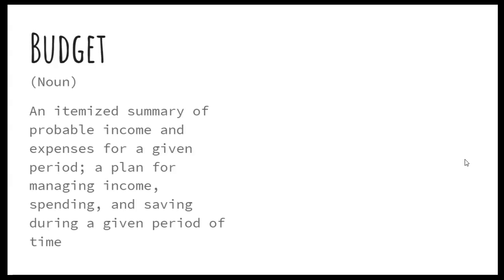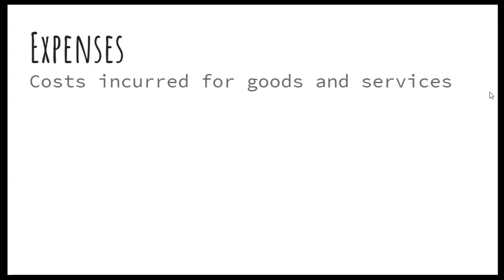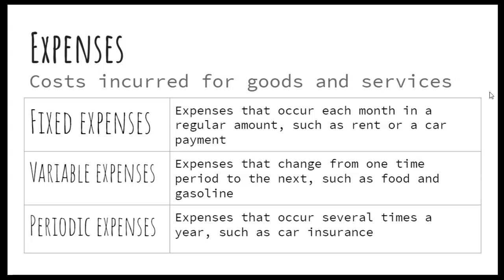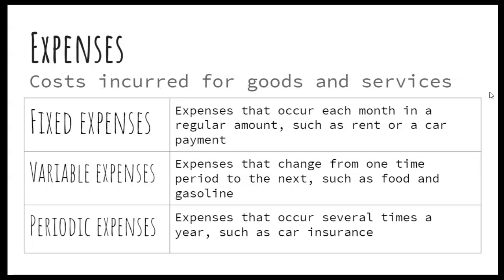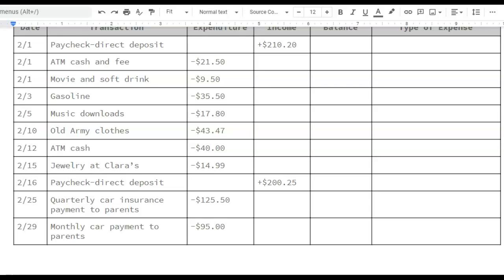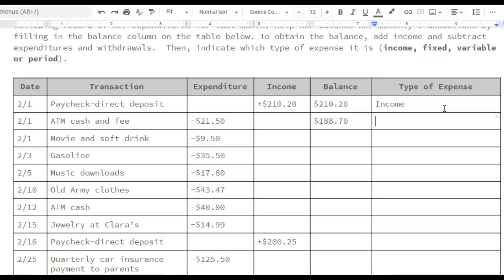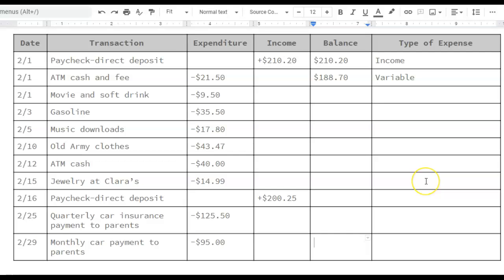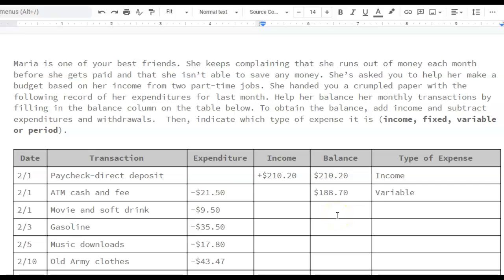2021 Budget Vocabulary